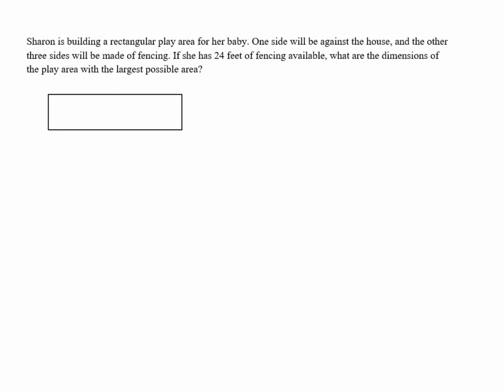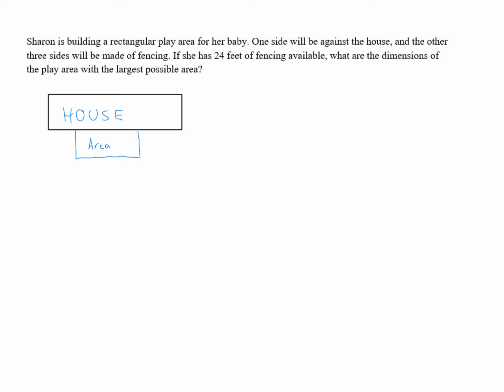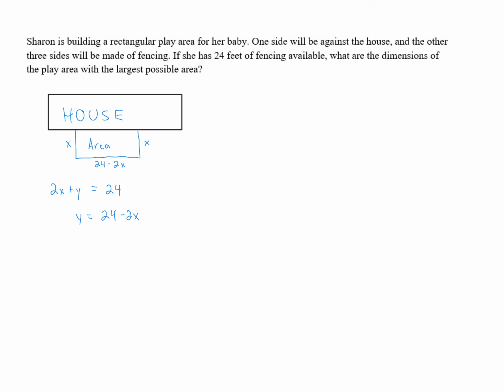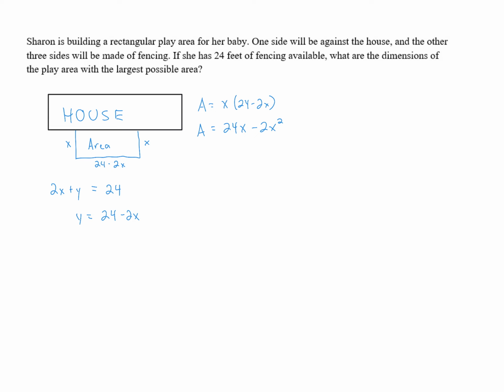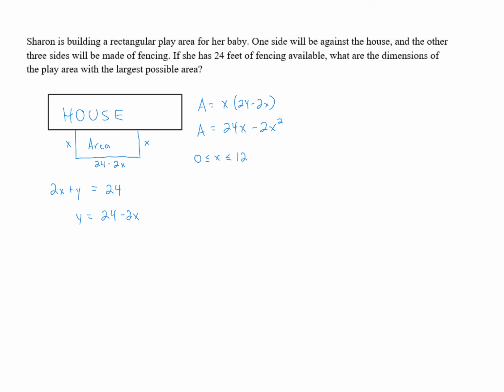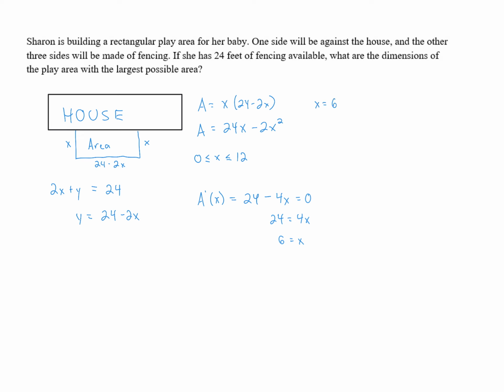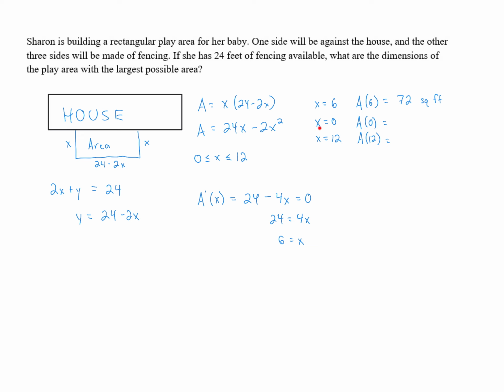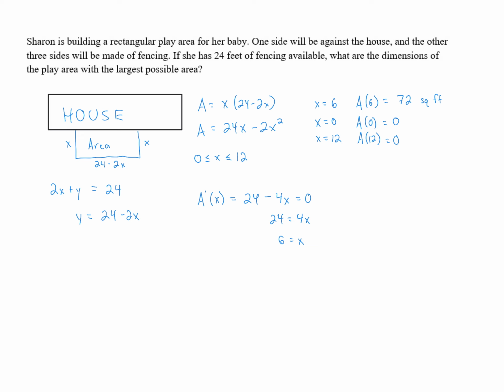Introduction to Optimization Problems - Problem 3